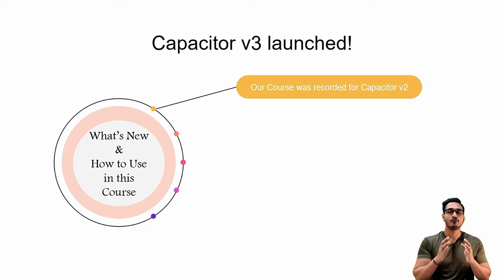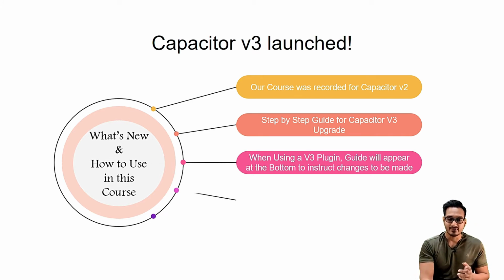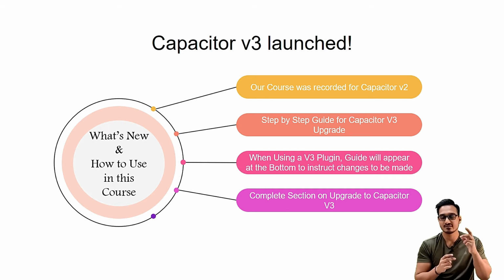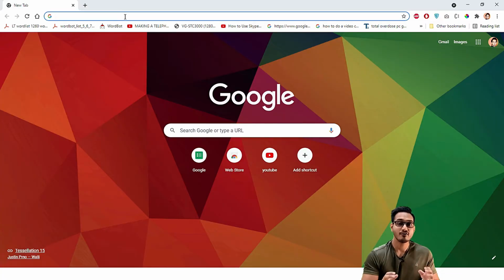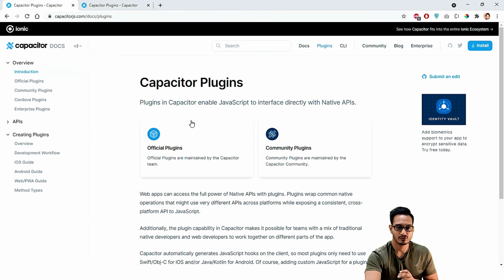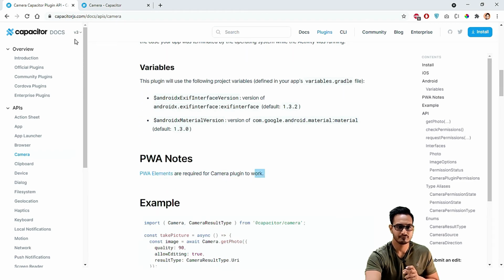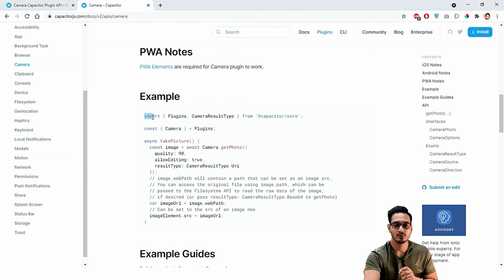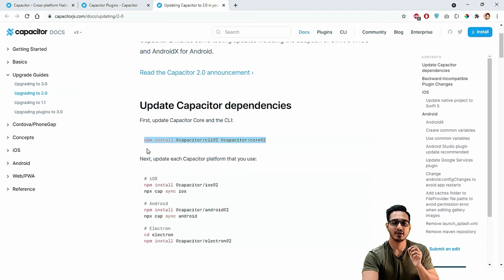Capacitor 3 Overview | How to Migrate from Capacitor 2 - Capacitor 3 | How it's used in our Course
Capacitor 3 Overview | How to Migrate from Capacitor 2 - Capacitor 3 | How it's used in our Complete Beginner to Pro Course on Ionic 5+, everything will be explained in this video.

This Video is another glimpse of a huge 47 hours of Course on Ionic.
New Udemy Course Launched! Title is "Ionic 5+: Beginner to Advanced - Build Food Delivery App".

► ABOUT COURSE
This course takes you from being a newbie(zero) to expert (advanced level) in making Apps, taking a very practice-orientated route.
At first you will gain all the basics knowledge along with that you’ll build an app to use main Capacitor plugins & some basics concepts about Ionic. In the basics of Ionic you’ll learn about its rich component library, how to fetch and handle user input, how to store data and access native device features and much more! After bagging all the basics, you'll build a realistic app (similar to Swiggy / Zomato / Uber-Eats) in this course.

You'll dive into all important Ionic components & concepts such as navigation, user input, native device features (e.g. camera, geolocation, call, contacts, local notifications, share etc.), storage, http, authentication!

And since building apps is only part of the fun, you'll of course also learn how to run your apps either in the browser, on an emulator or on your own device!

Here’s a quick rundown of what you are going to learn in this course?

- How to set up environment for Ionic projects in Windows & MAC &

- How to run native apps in Emulator, Simulator & real devices for both iOS & Android. Also, testing app in browser, with all debugging tools

- The basics about Ionic - How navigation works, how your project is structured and you use its rich component library

- How to use the many beautiful components Ionic provides

- How to use modals, alerts, toasts and many, many more useful UI components

- How to fetch and handle user input through inputs, text-fields, dropdowns, dialogs etc.

- How to authenticate users and access web servers to store & load data

- How to work with different Capacitor plugins for PWAs & Native Mobile Apps (using Capacitor v2 & Capacitor v3 also)

- Clean Coding Practice along with App Styling & theming

- & many more

Finally, you'll learn how to configure your app and publish it to the App Store or Google Play Store (or as a progressive web app).

Does this sound great?

I can't wait to welcome you in this course! :)